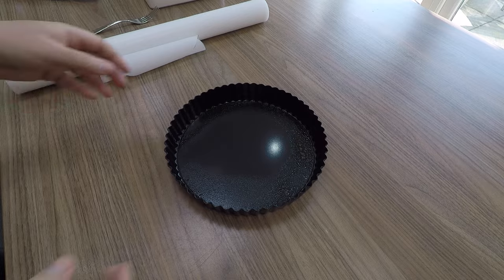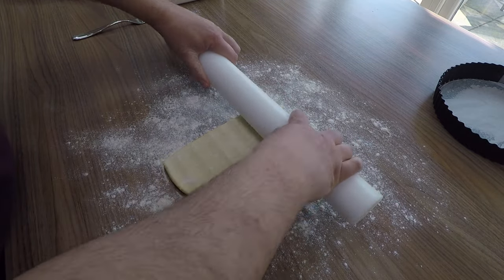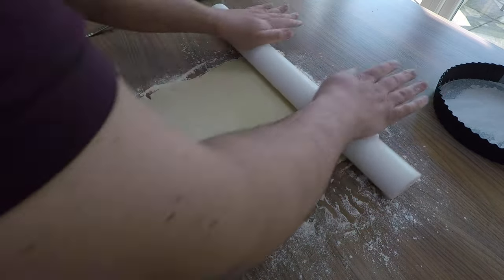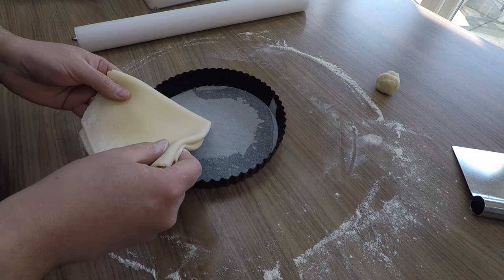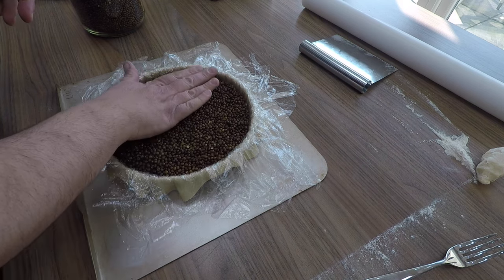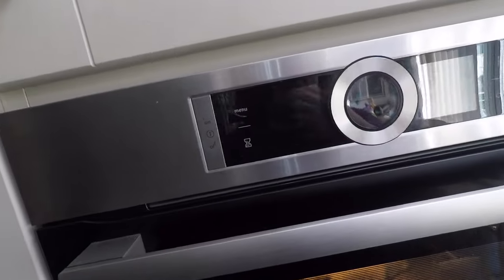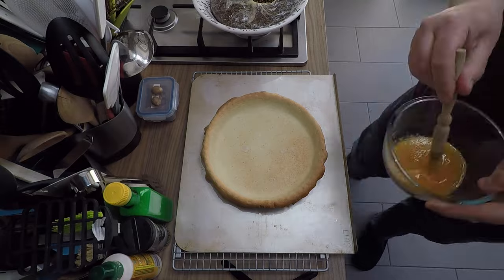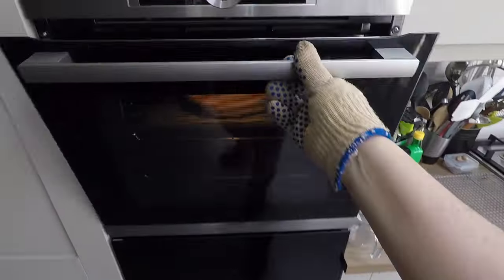The ultimate how to blind bake pastry case crust from a bake off finalist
Step by step guide recipe on how to easily make a perfectly blind baked shortcrust pastry case crust by Luis Troyano, Great British Bake Off finalist. Lots of tips, detailed, easy to follow and totally failsafe.